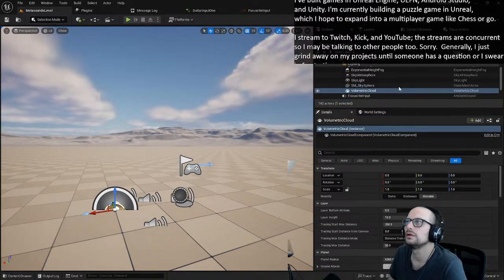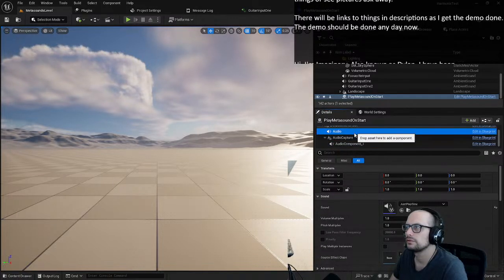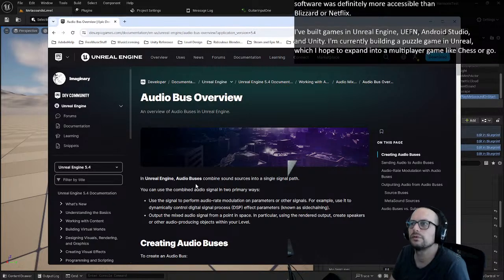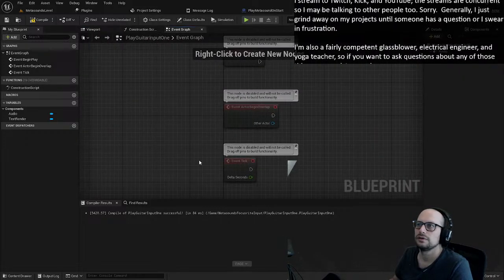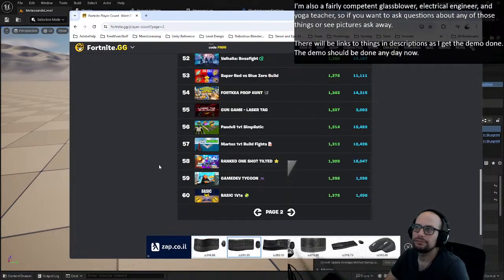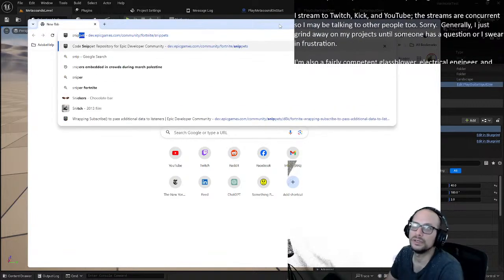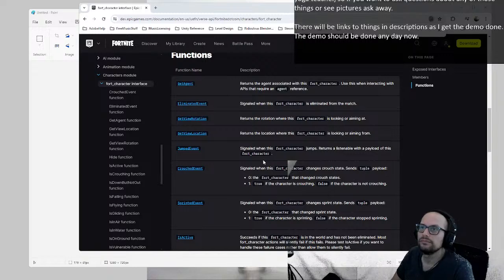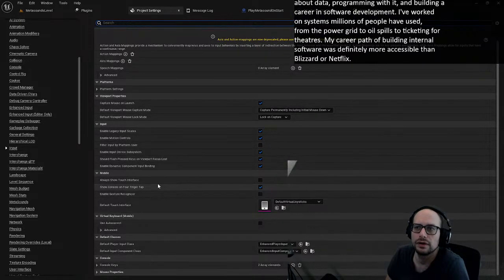Working with UE 5.4 release, Music Stuff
Today shall start with fun. We're going to try and get Metasounds working with my (admittedly low-rent) electric 12 string.

Normally:

I'm building a turn-based puzzle / logic game. The goal is to make it simple enough logically to be a board game, but three dimensional so it wouldn't quite be possible to manufacture / play. The game is called Gather and Hunt.

My eventual goal is to make it multiplayer, but I'm working on a second prototype and I will be looking for playtesters fairly soon.